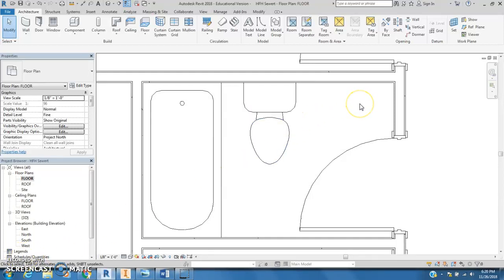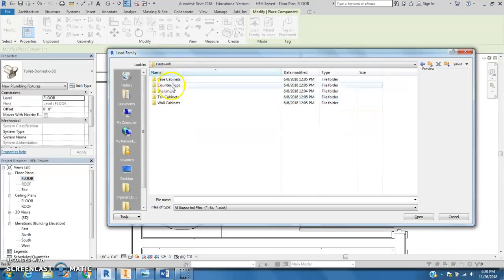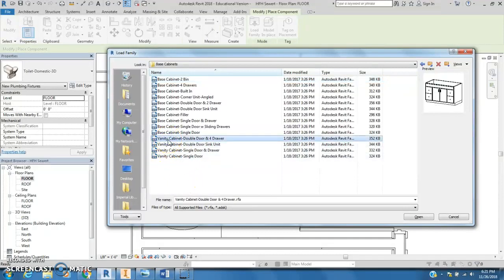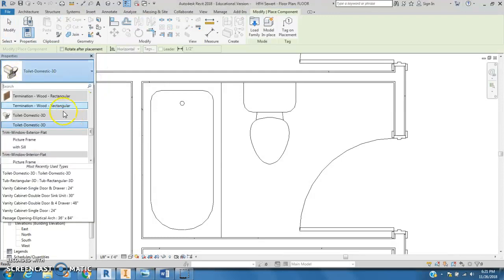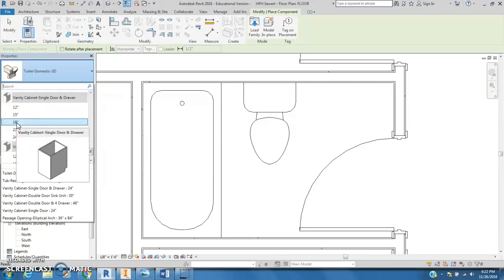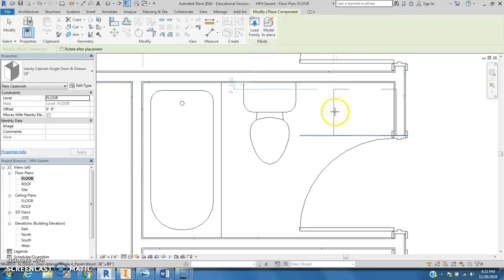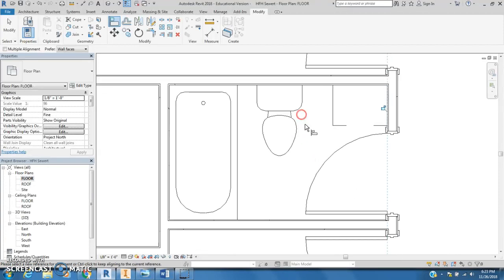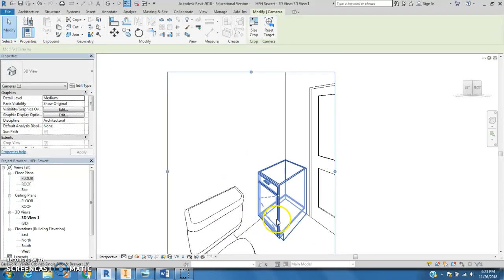9 - Bathroom Vanity